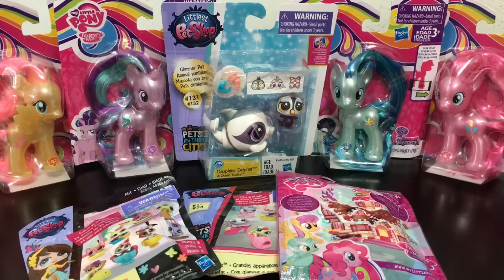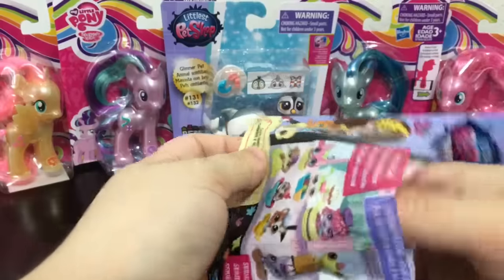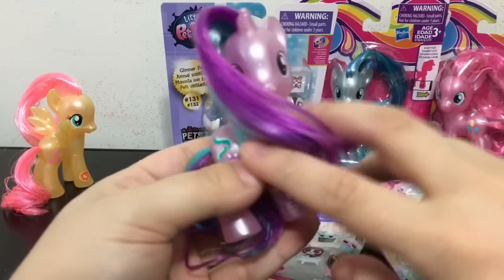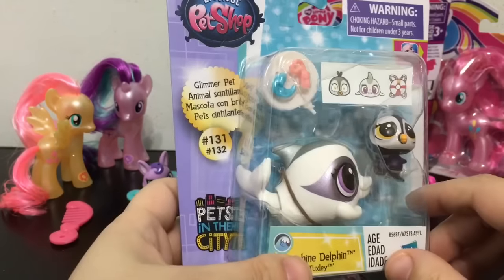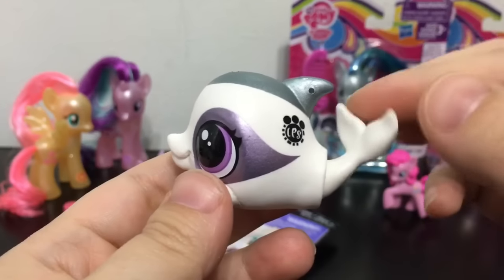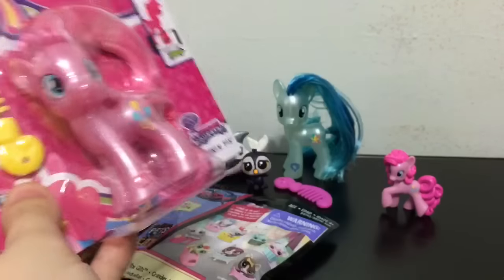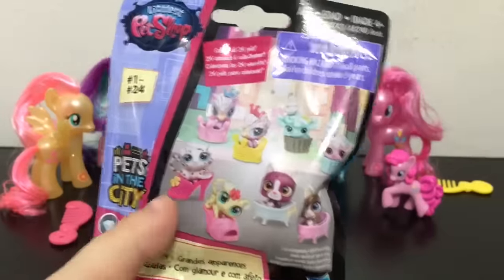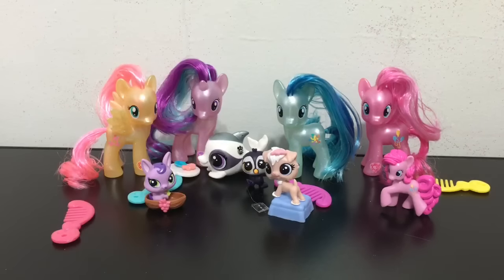LITTLEST PET SHOP PETS IN THE CITY - GLIMMER PET DAUPHINE DELPHIN & OCEAN TUXLEY | PETS & PONIES #5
Littlest pet shop pets in the city - glimmer pet dauphine delphin & ocean tuxley.  Also pearlized my little pony explore equestria coloratura, Starlight glimmer, Pinkie pie & fluttershy toy review.

This little pony also has a mark you can scan with an ipad or iphone to play an app video game. Pets & Ponies # 5

Mash em & Fash em Monday episode with Transformers, dc super heroes, disney pixar and Hello kitty fashems

My little pony series 3 mystery minis, Wave 13 Sweet Apple Acres, series 3 Fashem Mash ems & series 3 trading cards opening